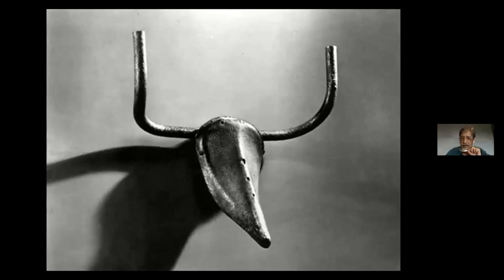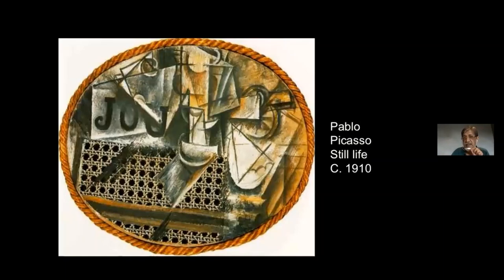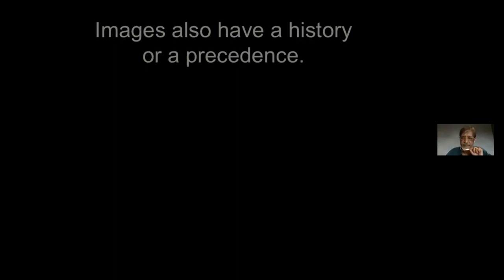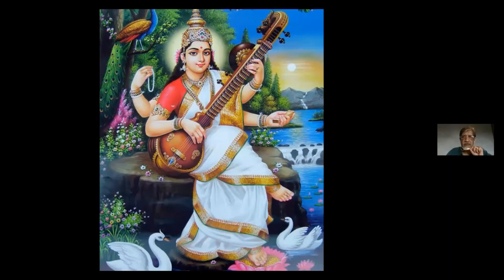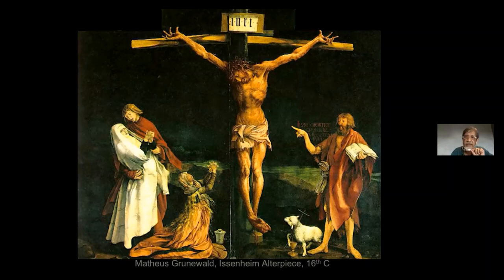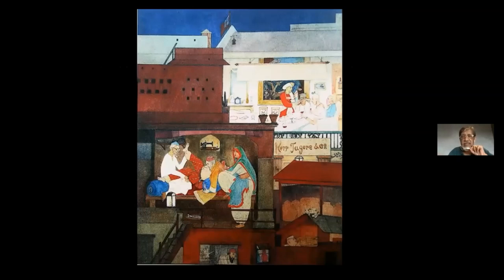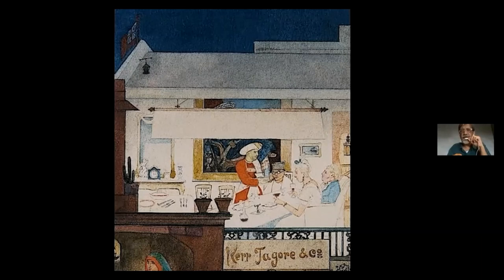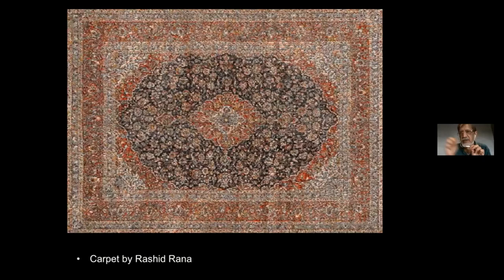Ektara - ‘Looking At Art: Myths & Perception’. By Prof. Indrapramit Roy Noted artist and printmaker.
Noted artist and printmaker, Prof. Indrapramit Roy from M.S. University, Baroda talks about ‘Looking At Art: Myths & Perception’.

Ektara is Takshila’s Centre for Children’s Literature and Art. It is located in Bhopal. Ektara is working towards enriching a child’s world with shades and experiences of art and literature. Children must get their choice of books and magazines to read. Stories to hear. Poems to sing. To make possible for all children to get opportunities to enjoy paintings and all other forms of art. Ektara dreams of such a fulfilling childhood for all children of the world.
Jugnoo Prakashan publishes books developed by Ektara.

The Riyaaz Academy for Illustrators is run by Ektara Trust and funded by the Parag Initiative of Tata Trusts. The Academy is a platform for budding artists and young illustrators to explore different forms of illustrations through a dual mode- one week of theory and intensive hands on practice and three weeks of distance mode every month, supported with mentoring by a group of eminent professionals.  Riyaaz’s trained illustrators have worked for publishers such as Tulika, Pratham Books, Eklavya, Ektara, NCERT, Room to Read and Agha Khan Foundation.